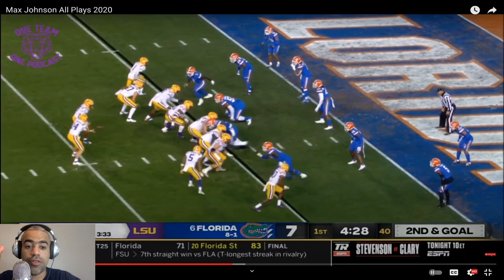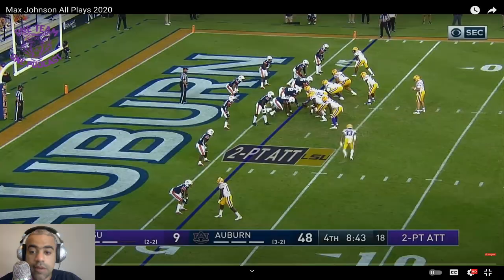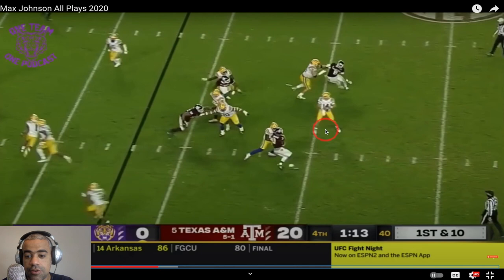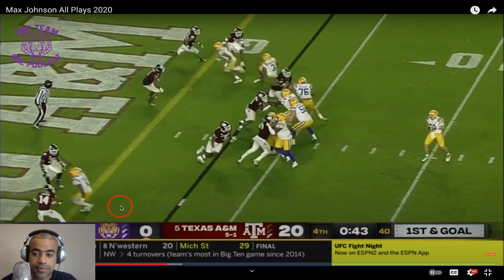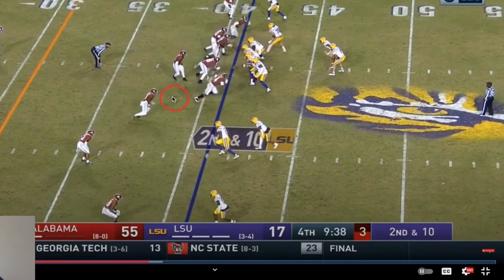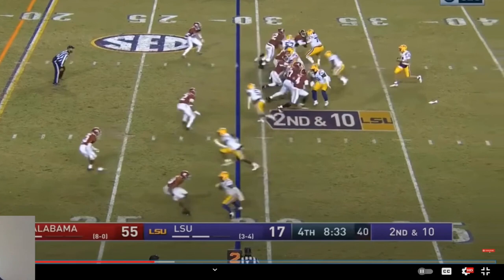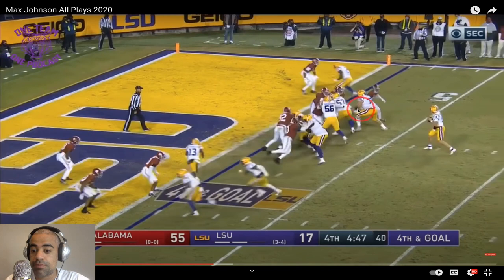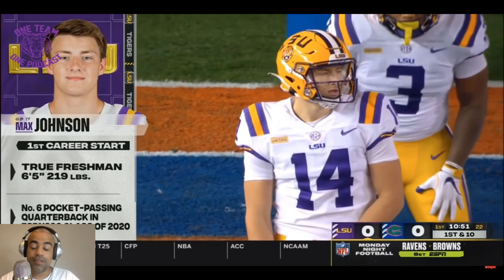LSU Football: MAX JOHNSON Red Zone Film Study + How Bad Pass Protection Leads to Mistakes (Part 1)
LSU Football QB Max Johnson had a magnificent close to 2020. Power Hour LSU shows in this film study how Johnson can be even better in the red zone in 2021!

LSU Chapters
0:00 Max Johnson vs Florida
2:34 Max Johnson vs Auburn
3:37 Max Johnson vs Texas A&M
6:10 Bad Protection = INT*
7:47 Max Johnson vs Alabama
16:48 Dinner?